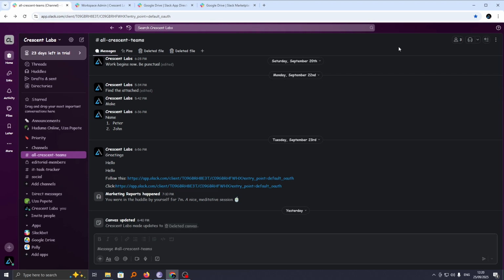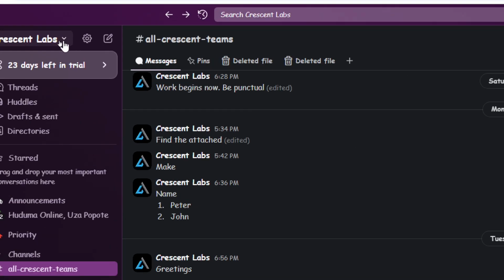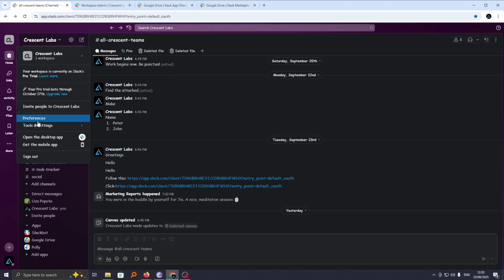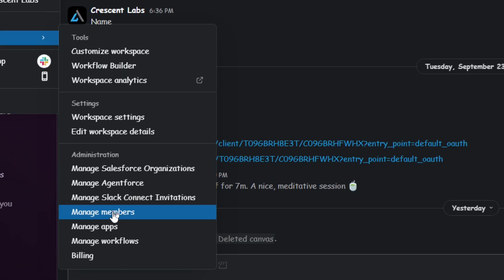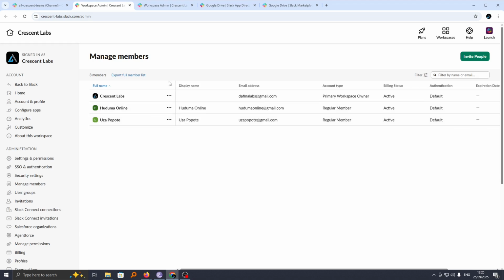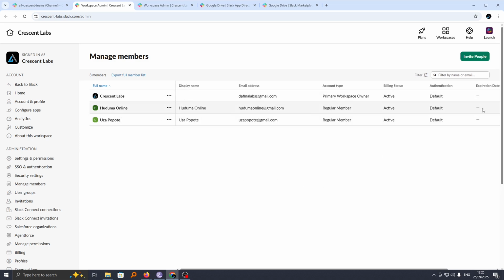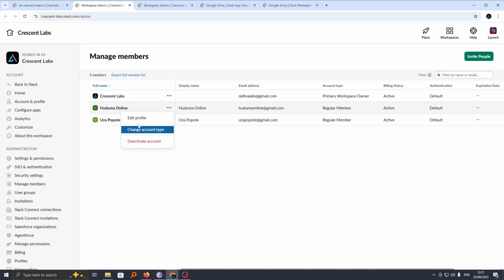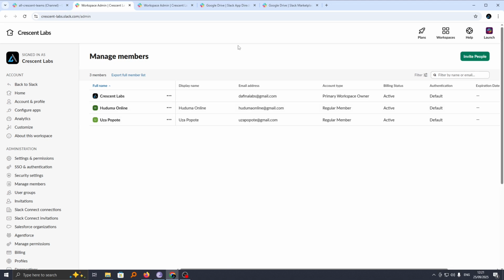How To See A List Of All Members In Slack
Easily learn how to see a list of all members in Slack with this step-by-step guide. This tutorial shows you where to find the complete member list in your workspace so you can manage users, connect with teammates, and stay organized.